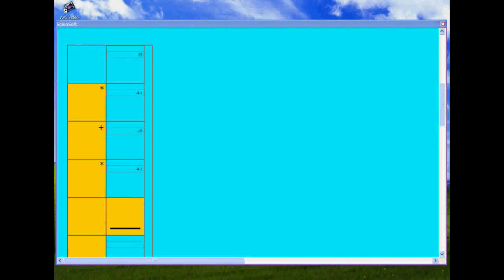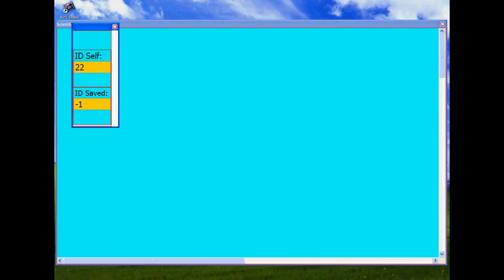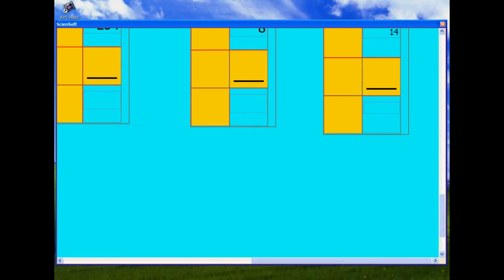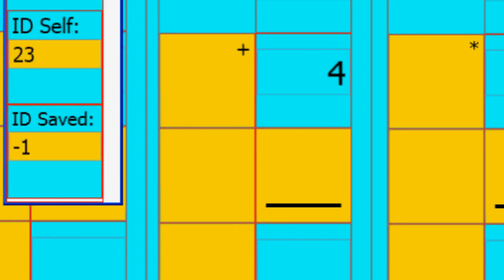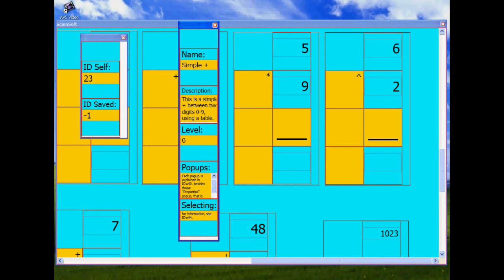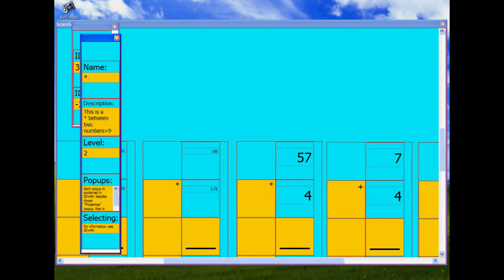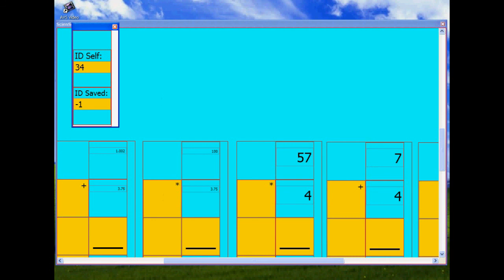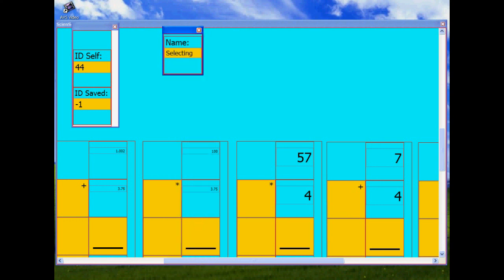SciSoft Demo Part-4